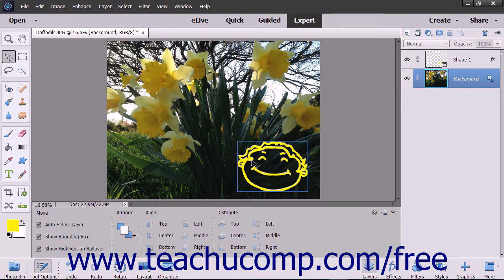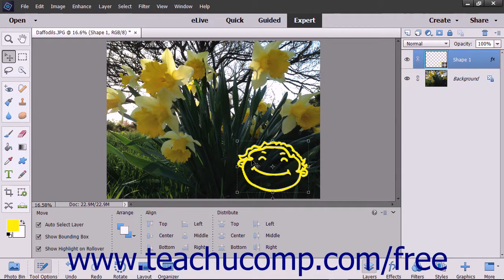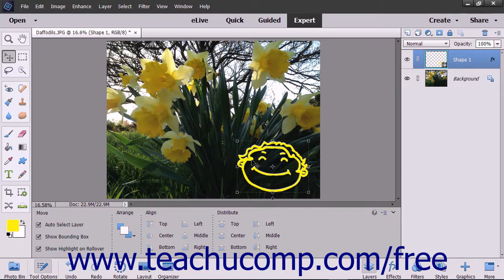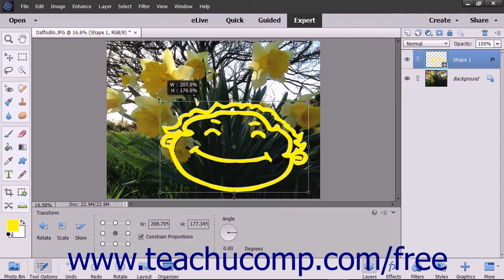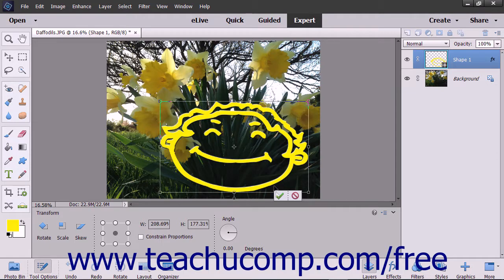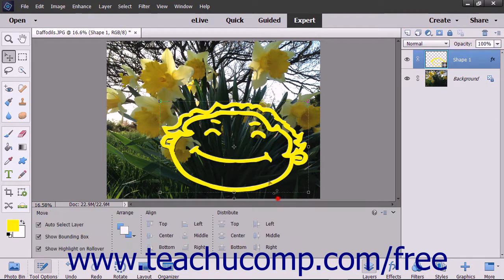Photoshop Elements 2018 Tutorial Vector Graphics Adobe Training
Learn about vector graphics in Adobe Photoshop Elements A clip from Mastering Photoshop Elements Made Easy v. 2018. - the most comprehensive Photoshop Elements tutorial available. Visit us today!